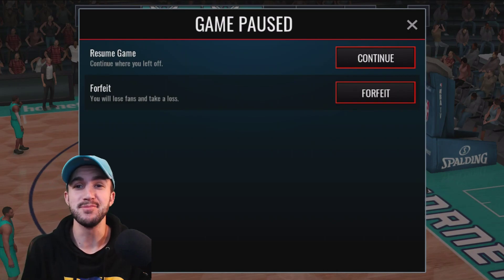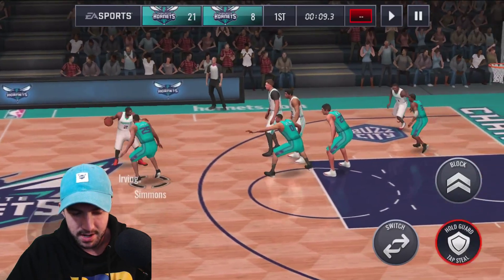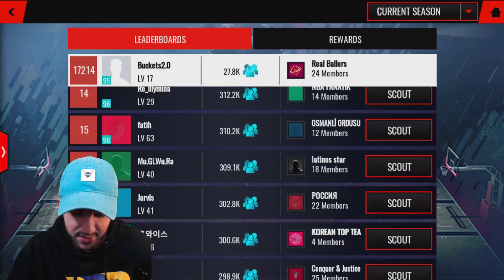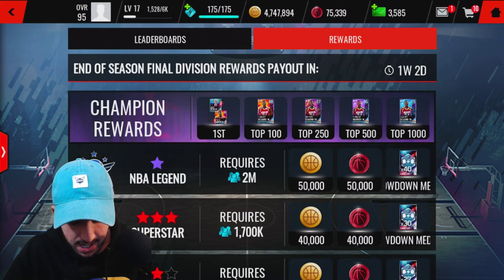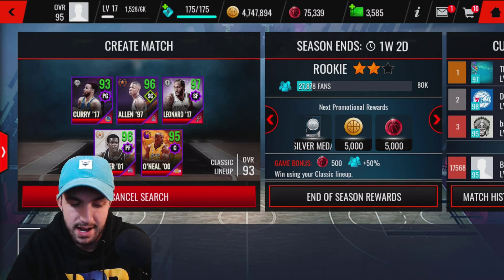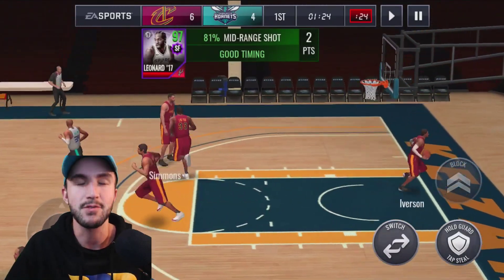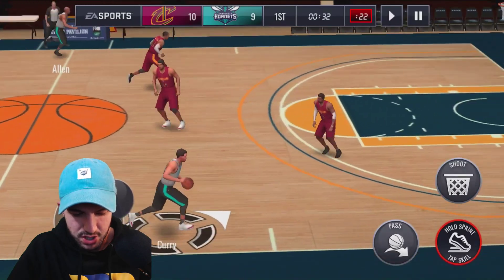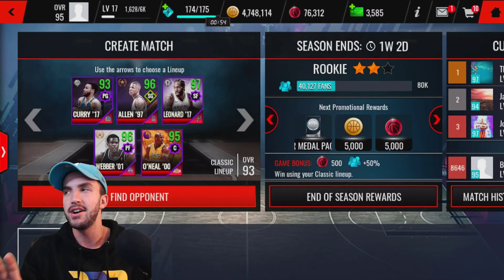UNLIMITED BUZZER BEATER GLITCH! NEW SHOWDOWN GAME MODE IN NBA LIVE MOBILE!!